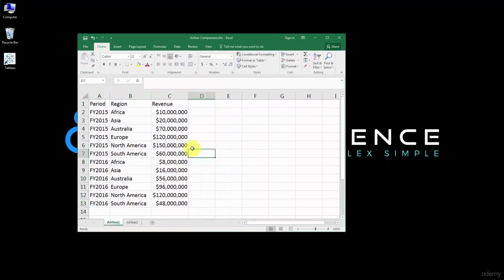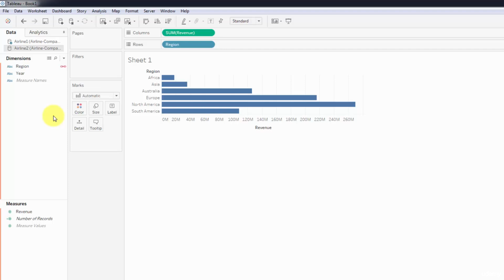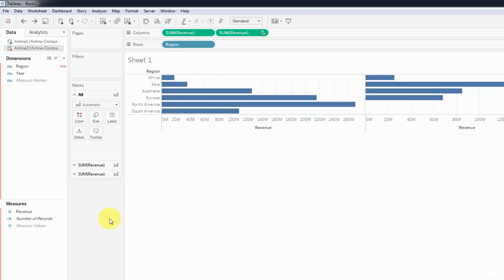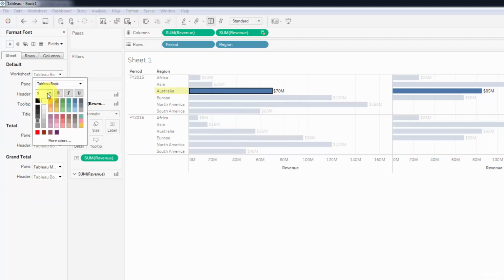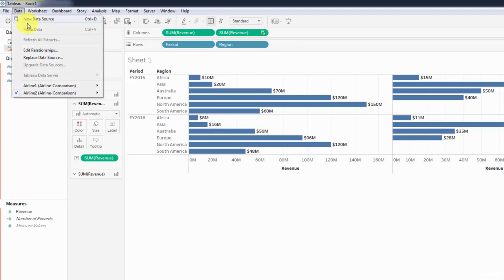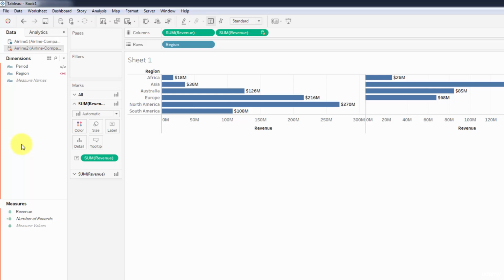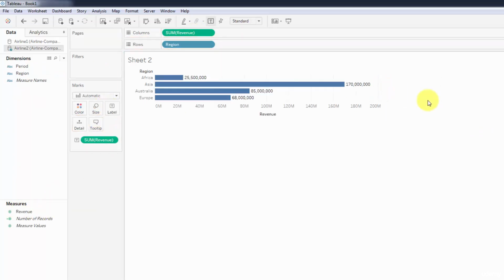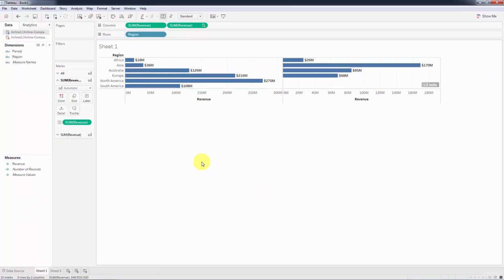031 Data Blending in Tableau